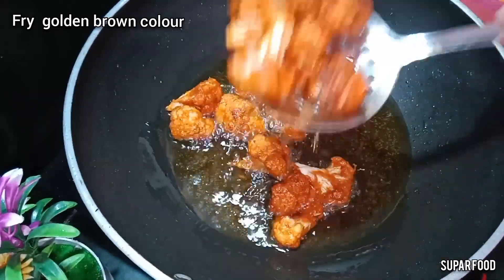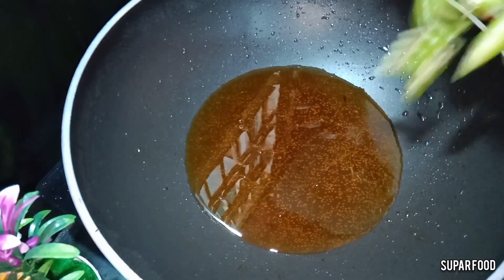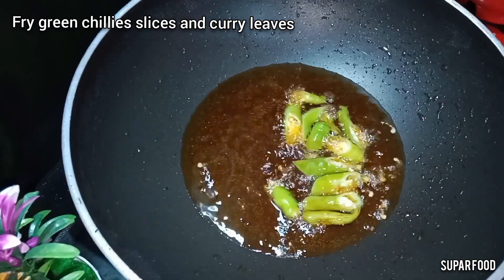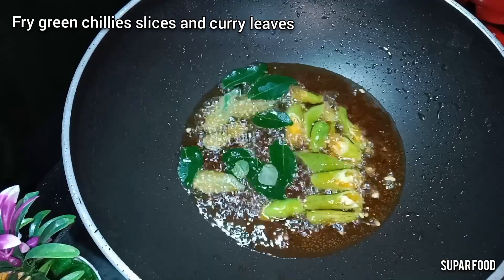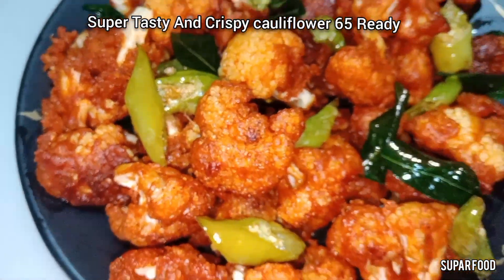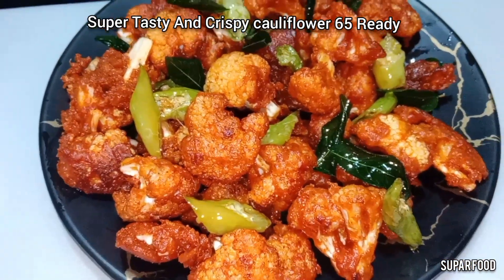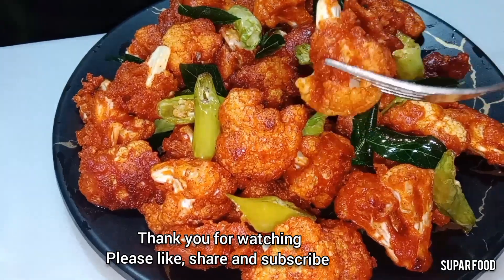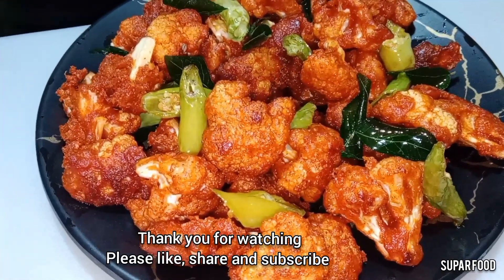Cauliflower 65 | Tasty And Crispy Cauliflower 65 Recipe | How To Make Cauliflower 65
Cauliflower 65 recipe
Cauliflower 65 Super tasty and crispy
easy and simple recipe by @Suparfood

Have a great and happy day 💖